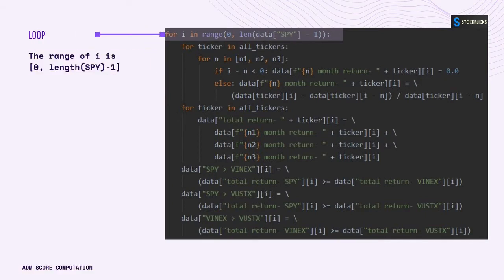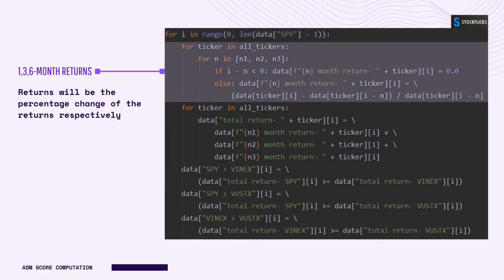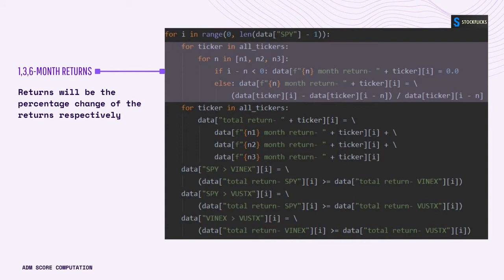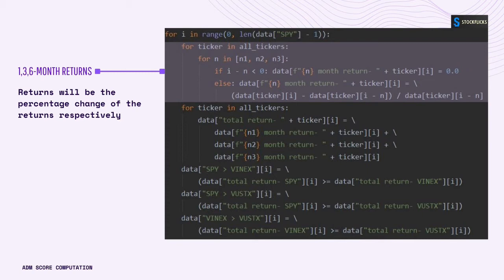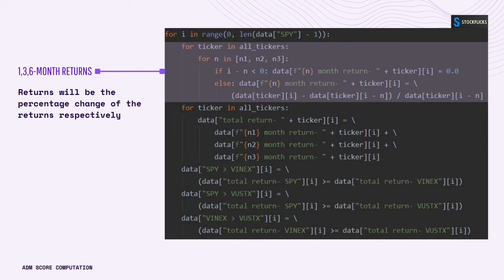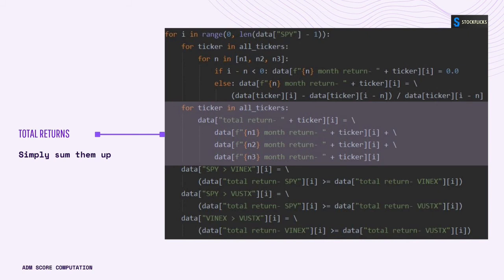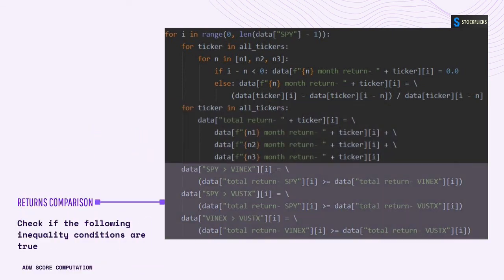Accelerating Dual Momentum (Part 3 - Score Computation)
Company description:
Course description:
Video description
Calculate score, defined as the sum of different monthly returns.

1. Hands-on building experience
2. Flexible class schedule
3. Gain financial knowledge and coding knowledge at the same time
4. Industry oriented courseware
5. Code sample ready